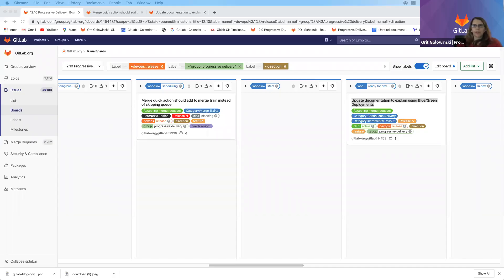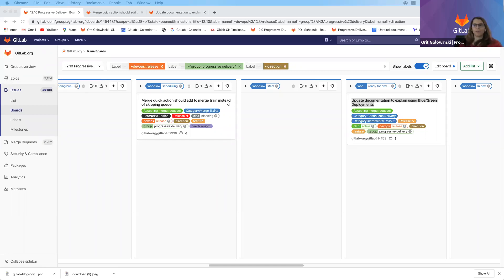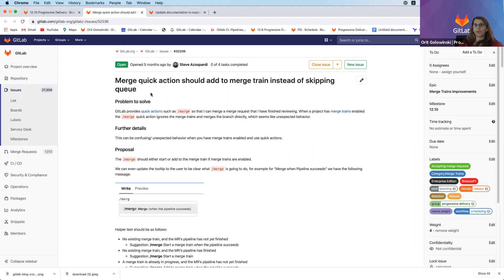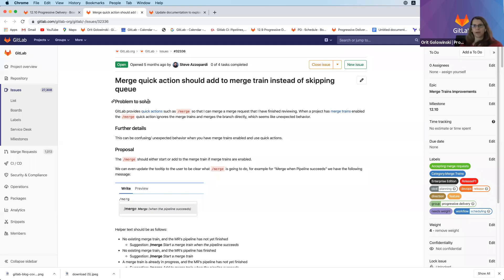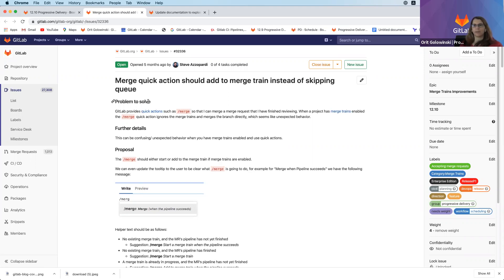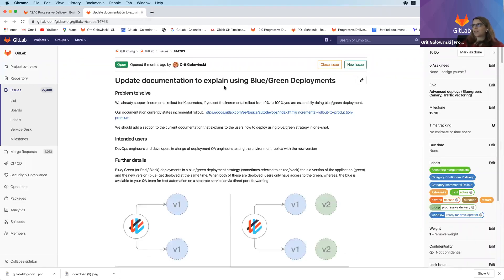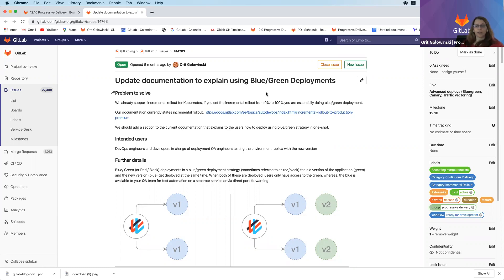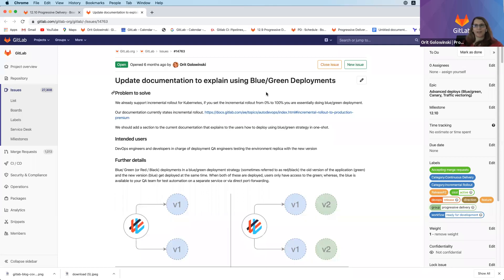GitLab 12.10 Kickoff - Release:Progressive Delivery